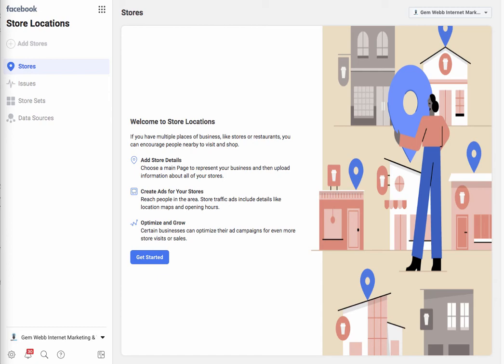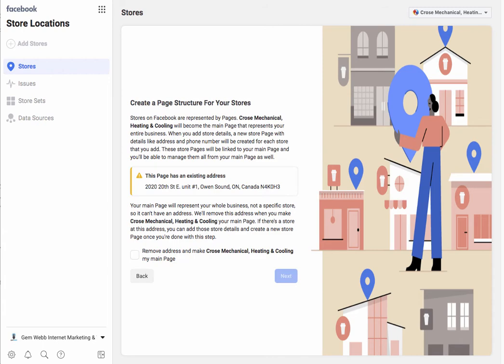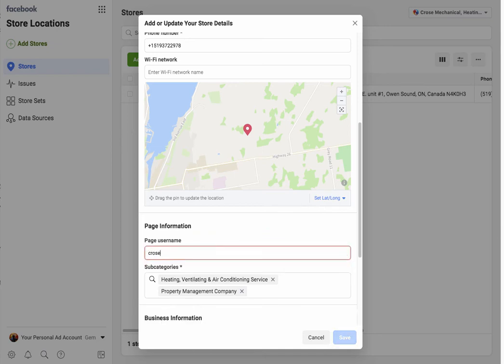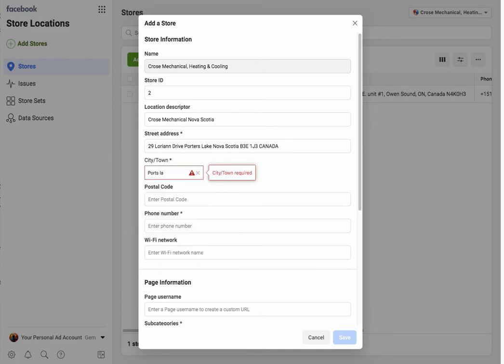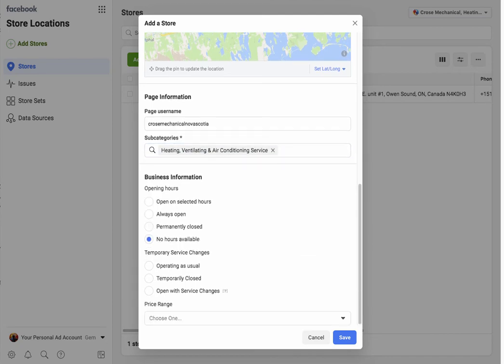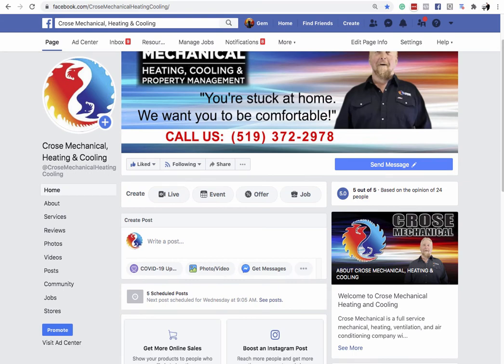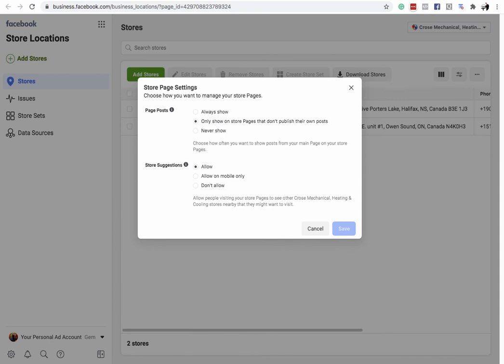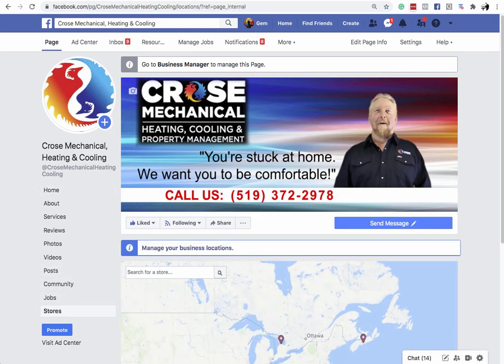How to set up Facebook Business Locations [2020]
In this video, I show you the exact process to set up Facebook Multi Business Locations in 2020.

First, you require Facebook Business Manager Account Setup and link up the Facebook

and select the main page to set.

You must be the admin or editor of the Main Page.
You must have a Page structure set up with a Main Page.
Add stores to a Pages Structure
To set up your stores with Facebook:

Open Store Locations in Business Manager.

Select the Page in the top menu for which you want to add stores.

Under Manage Your Store Details, click + Add Stores.

Follow the steps to add store details that create a new store Page for each physical location of your business. Store Pages will be named after the main Page name, with location included. There are four ways to add locations:

Add Manually: Use a form to manually add each store and address. This option is only recommended if you have less than 10 stores.

Add Multiple Stores: Use a spreadsheet template to add multiple stores. This option is recommended if you have over 10 Pages.

Connect a Page: If you already have Pages for some stores, connect them to your main Page to import store details.

Connect via API: Use the API to automatically add store details. This option is recommended for developers.

When complete, you can click on the Download Locations button to get an Excel spreadsheet of your stores to share with your team.

To add or edit locations, go to Business Locations, click + Add Stores and follow the same steps as above.

You should now have created a Facebook store Page for each of your physical store locations. When customers look for your stores on Facebook and Instagram, they'll see information like hours, phone numbers, and directions to the store that's closest to them. You can also run ads with the store traffic objective so people see ads for the store closest to them.

1. Getting Your Business Found on Google Services - CANADIAN RATES
GOOGLE ADS & GOOGLE BUSINESS SET UP

2. Facebook ADS Marketing reach targeted customers - CANADIAN RATES